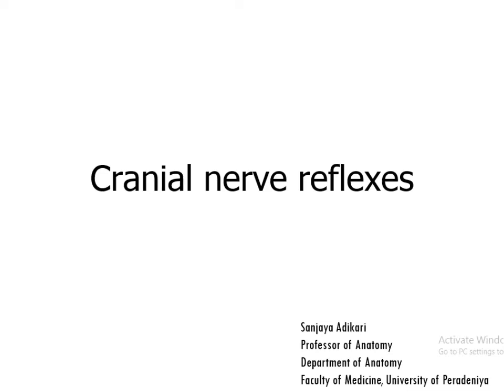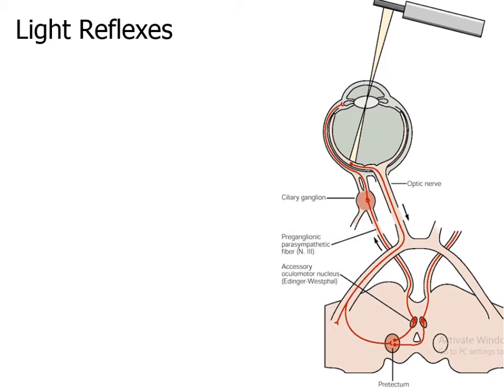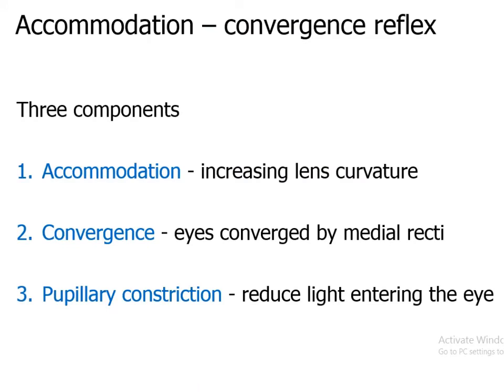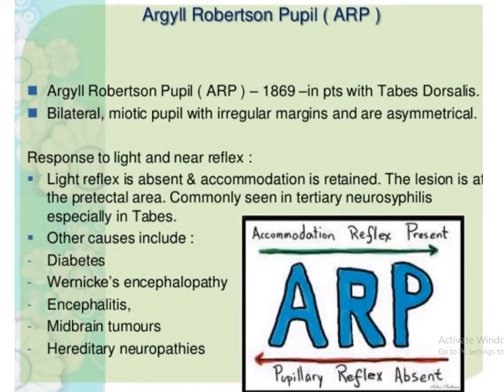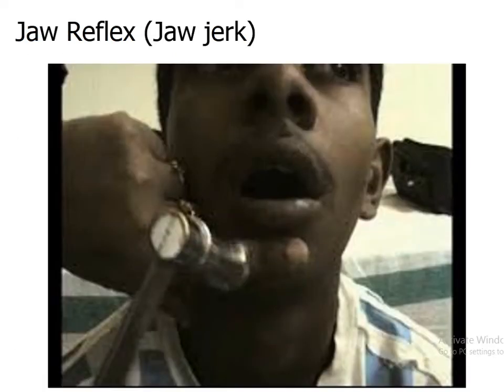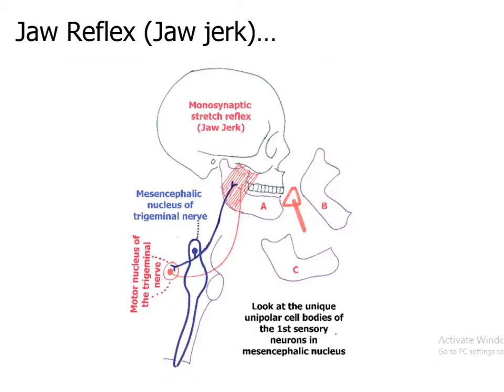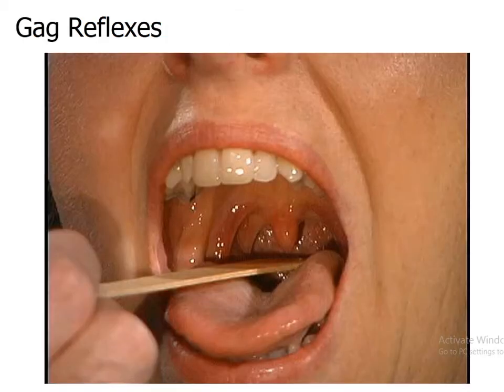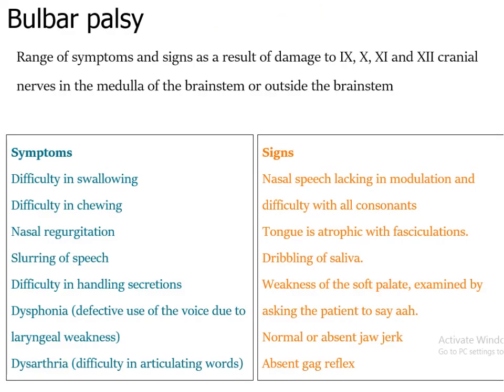Cranial nerve reflexes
This short video is on the pathways of main cranial nerve reflexes. Afferent and efferent pathway are discussed.